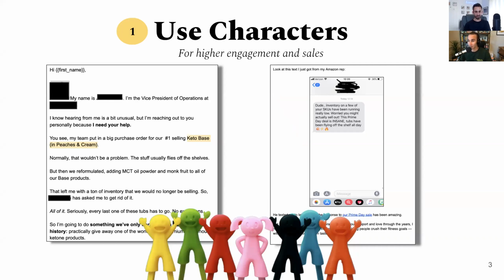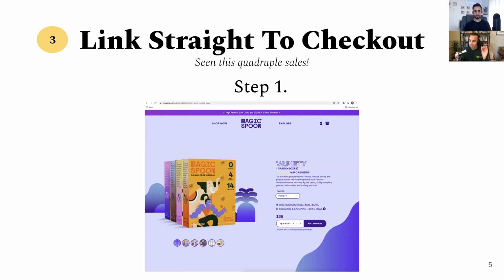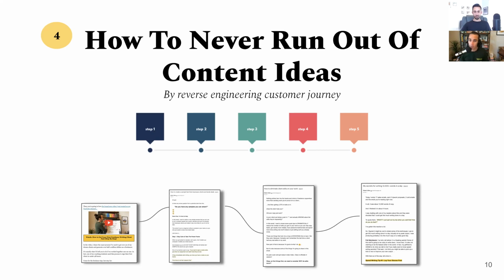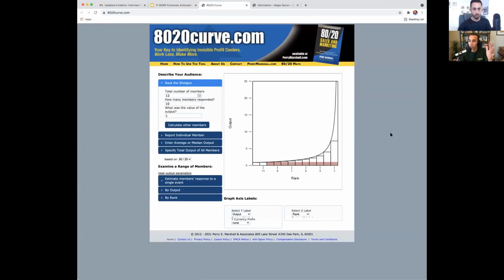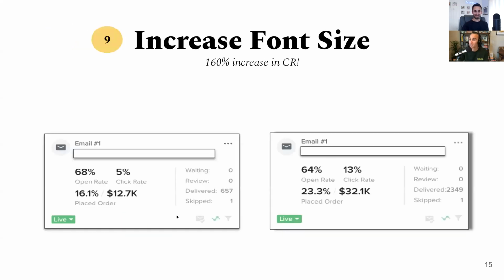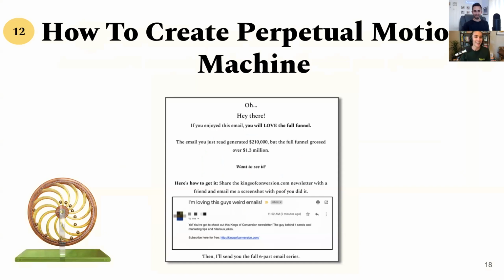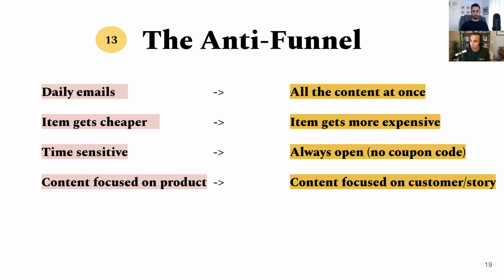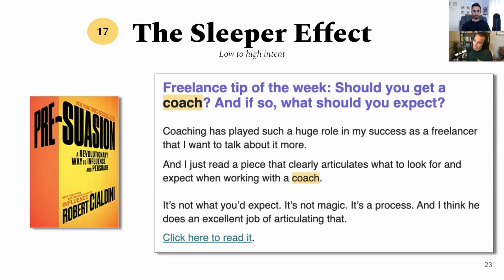Email Marketing: 17 More Extremely Actionable Email Marketing Tips with Robert Allen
I'm insanely excited to share Part 2 of this Email Marketing interview series that I did with Robert Allen.

I legitimately think he could've charged $$$ for these email marketing strategies.

However, he was kind enough to share 17 More Extremely Actionable Email Marketing Tips for free.

This video is a must watch for ecommerce store owners, agencies and copywriters.

Here are 7 of the 17 email marketing tips (make sure to watch the interview above for all 17 tips).

1. Use characters for higher engagement & sales.

2. Email bank account: How to build a loyal, POWERFUL list.

3. Link straight to checkout: Seen this 4x sales!

4. How to never run out of content ideas: By reverse engineering the customer journey.

5. Leverage Loopholes: People LOVE getting things the easy way.

6. Marketing To Your Whales: Status OVER Discounts

7. Rule of 33/3: How to audit your email performance

Want even more insight into each the 7 tips above?

Want to find out the 10 missing tips?

Then make sure you watch the interview above with Robert.